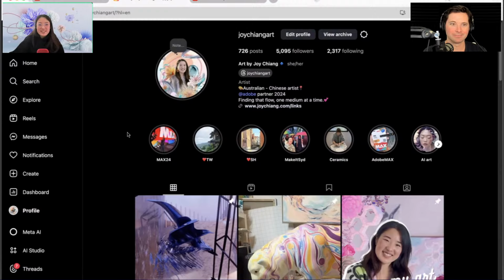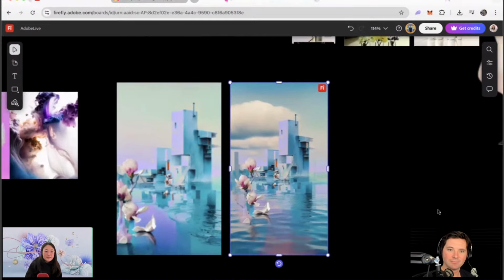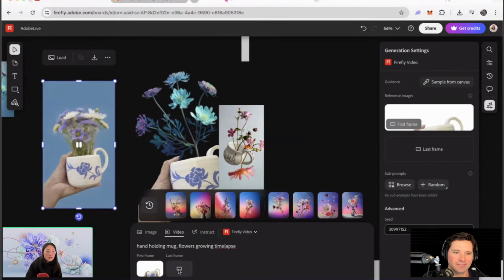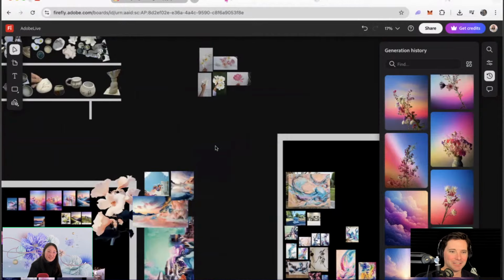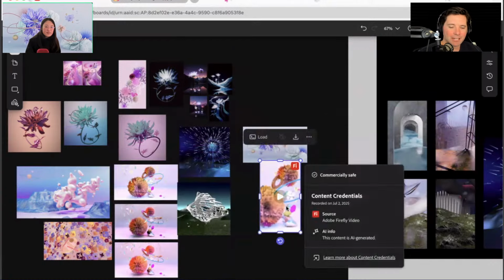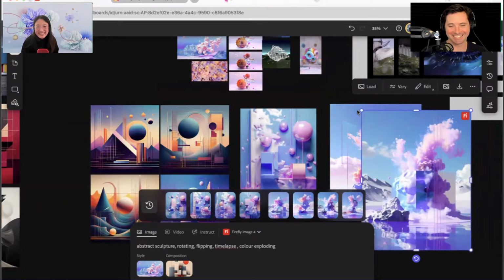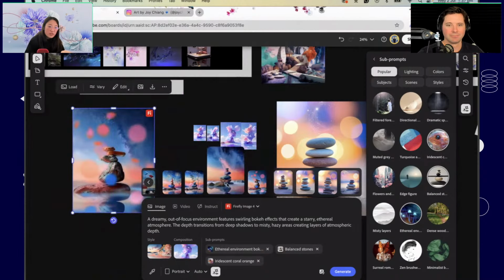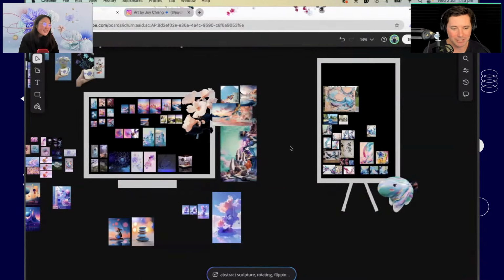Creative Remixing: Using Your Art with Firefly Boards with Joy Chiang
See how your existing artwork can spark new ideas with Firefly Boards. Illustrator Joy Chiang joins host Flyn Tracy to explore this generative AI-powered tool—remixing her own art into fresh directions, visual styles, and moodboards. It’s a new way to define and refine your creative vision.